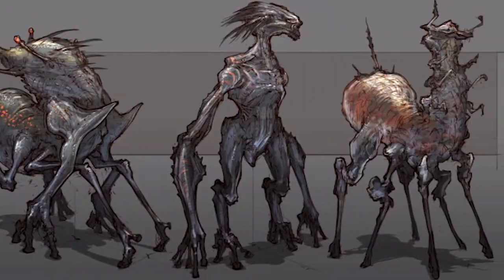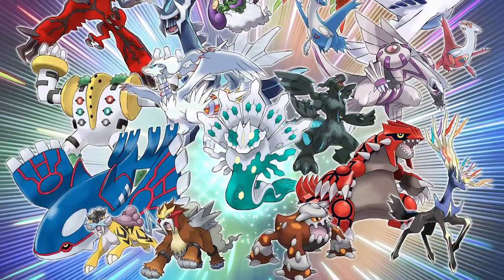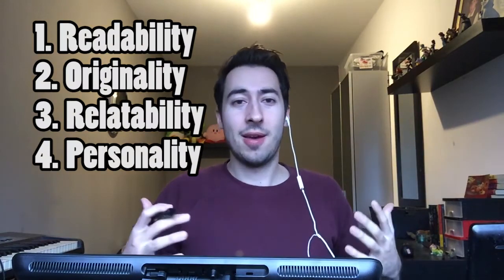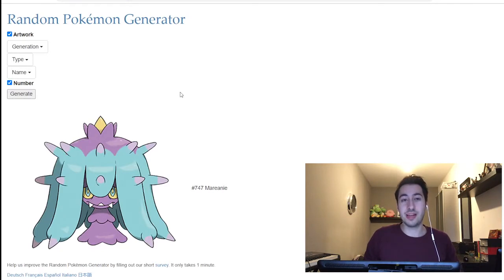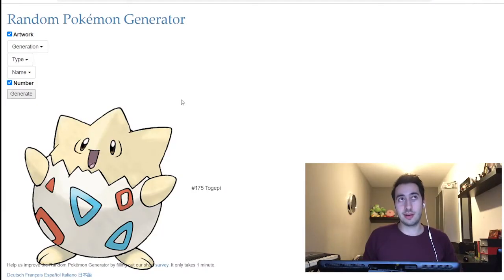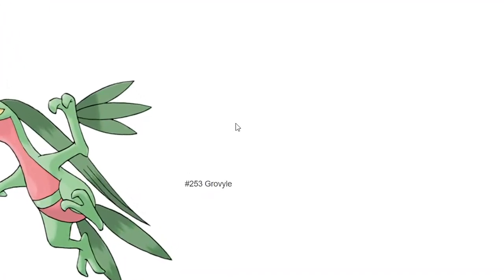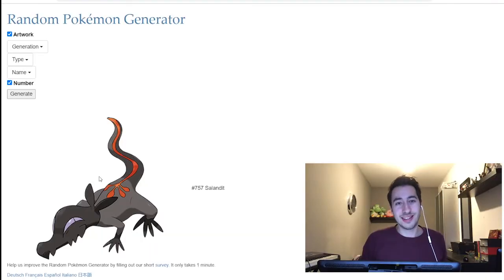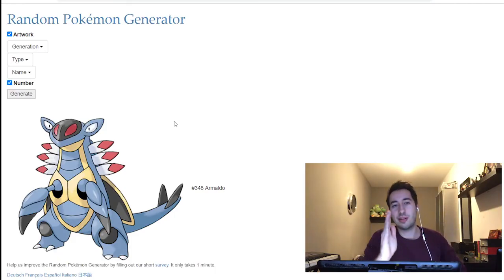Artist Reviews Pokemon Designs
In this video I take a look at different Pokemon designs from an artist's point of view and see what makes them work.

- TIMESTAMPS⏰
0:00 - Intro
1:39 - What Makes a Good Pokemon Design
5:34 - Review